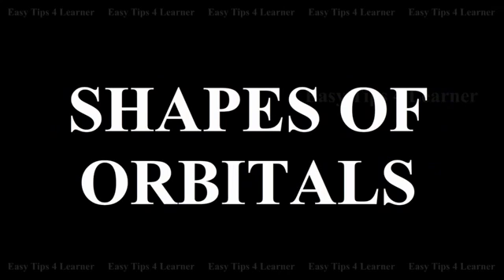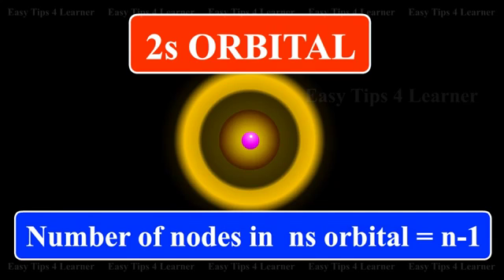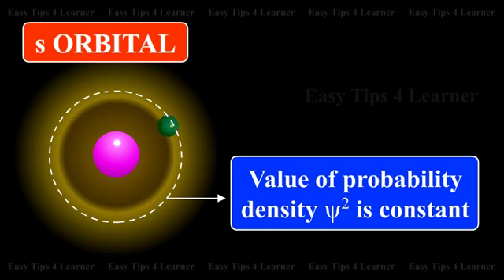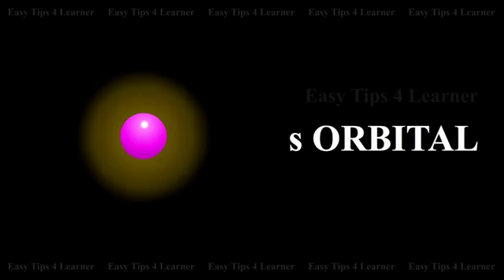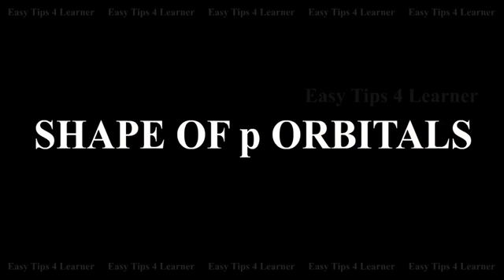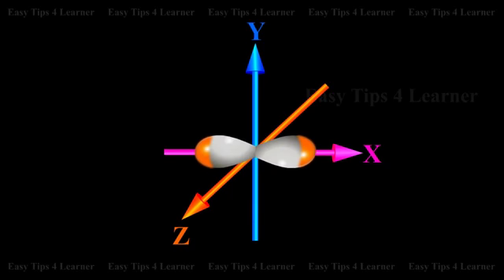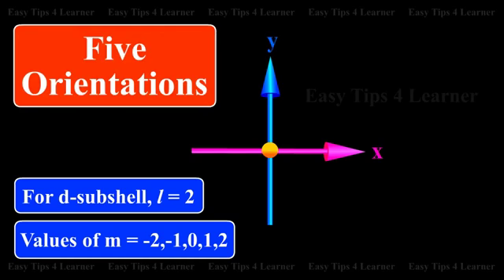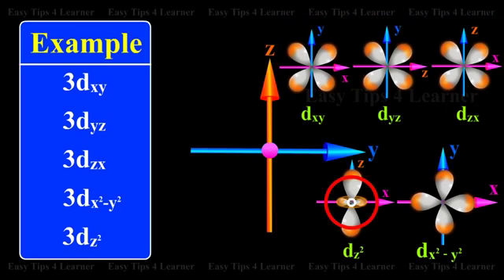shape of orbital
4 easy way to learn shape of orbital